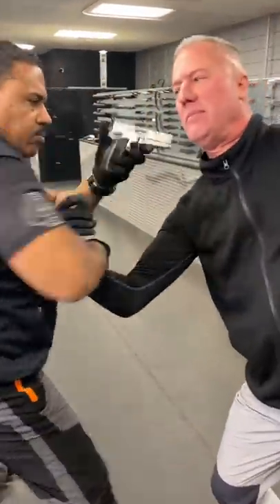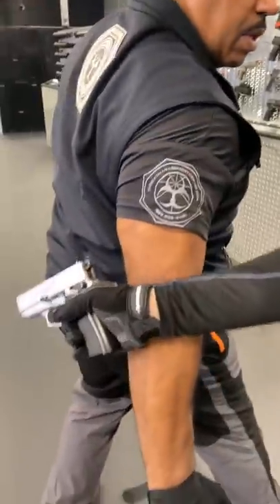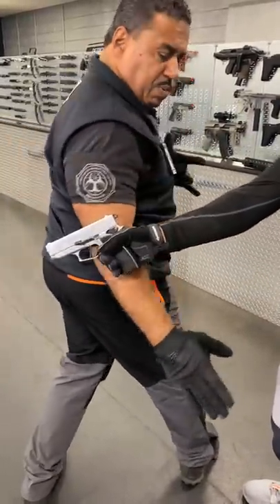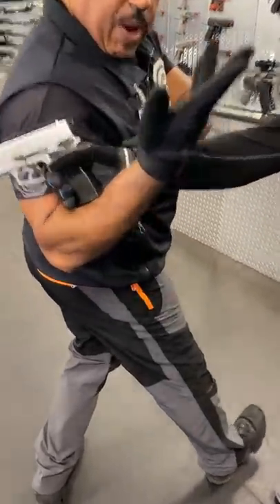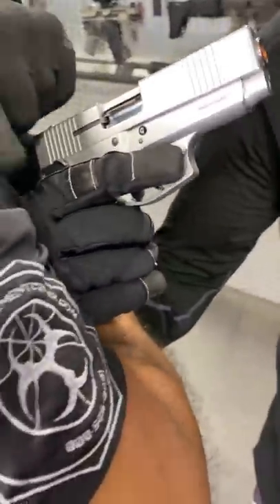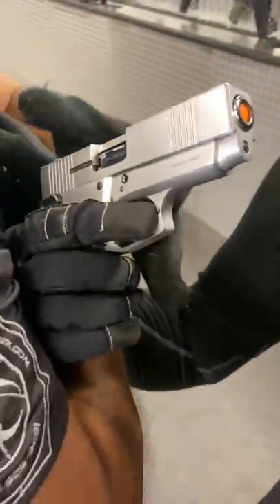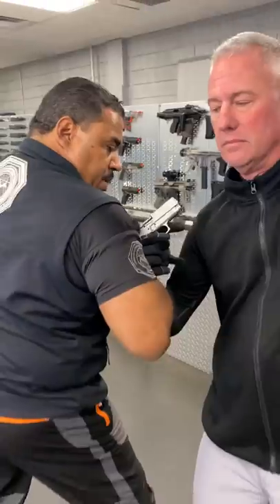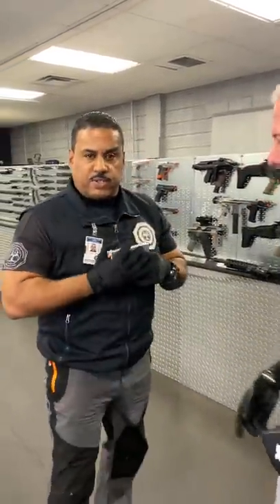Hostage Pistol Disarm | Rear Back